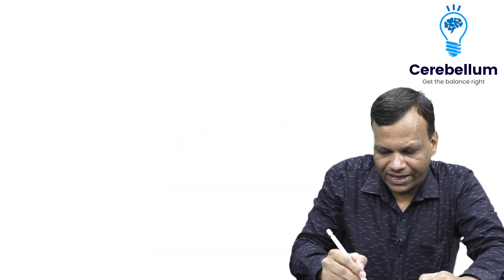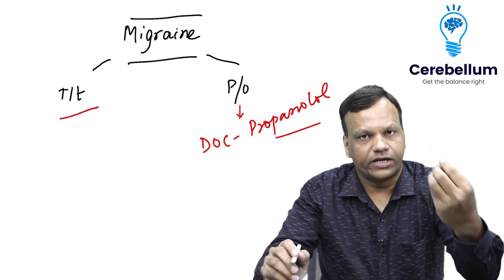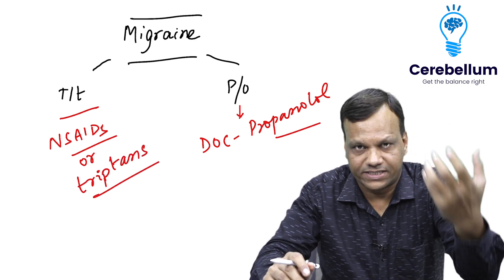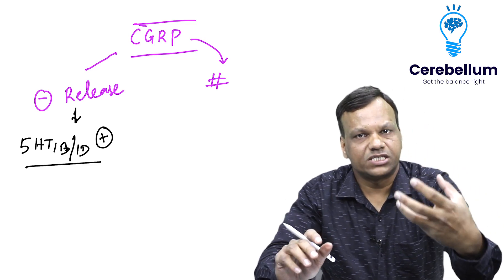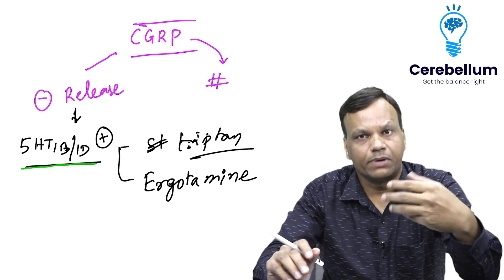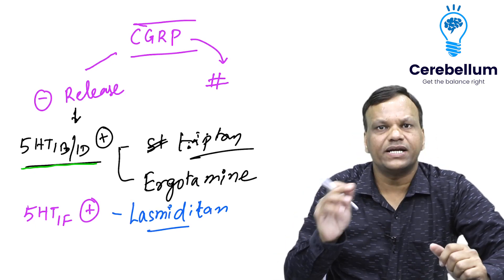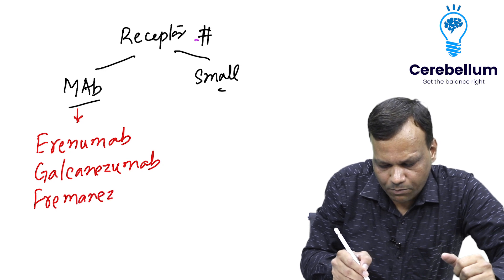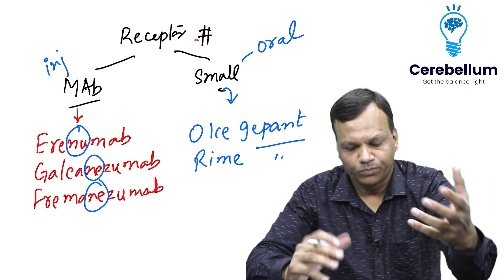An Overview of Original Rapid Revision - Pharmacology | Dr. Gobind Rai Garg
Watch Dr. Gobind Rai garg sharing an overview of Original Rapid Revision of Pharmacology @Cerebellum Academy

For the Students by the Teachers